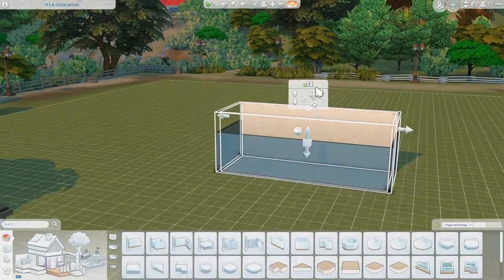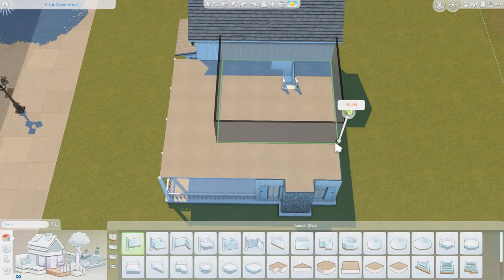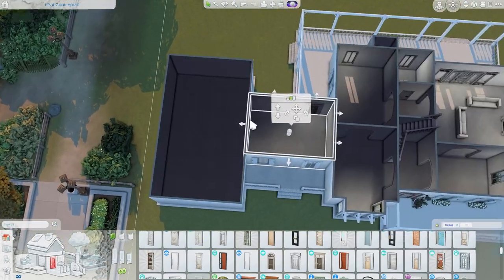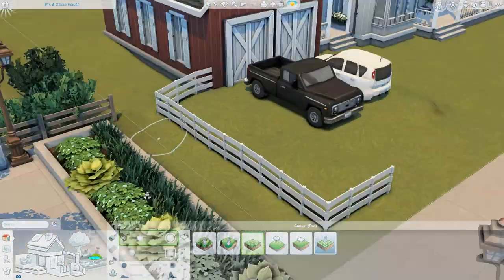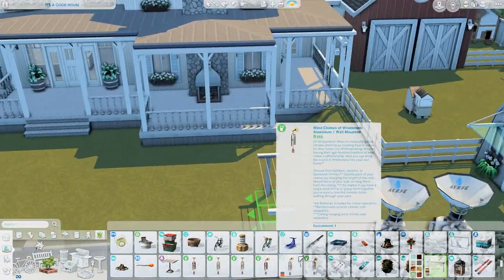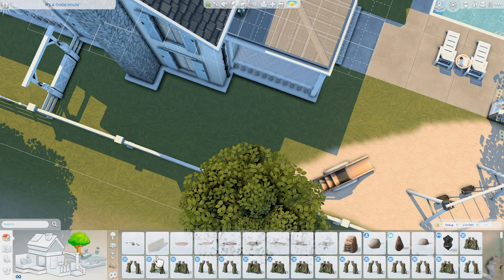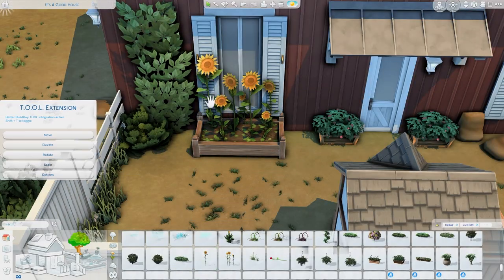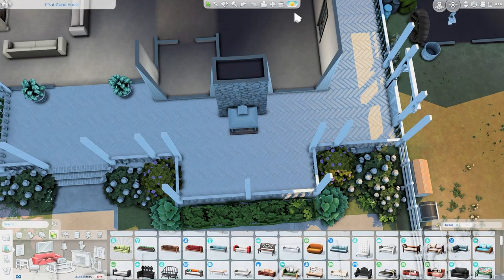Modern Farmhouse || The Sims 4 Family Home: Speed Build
--- ♡ Open Me ♡ ---

Hi guys! Today I am building a modern style farm house for a large family!

-- FAQ --